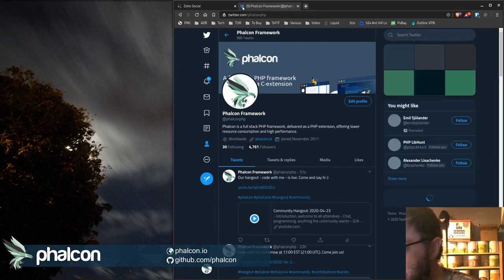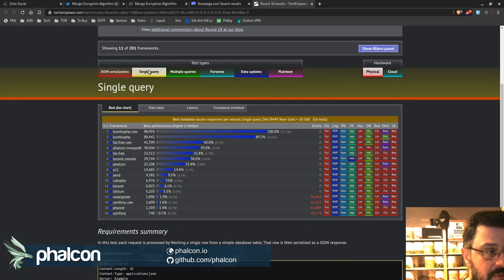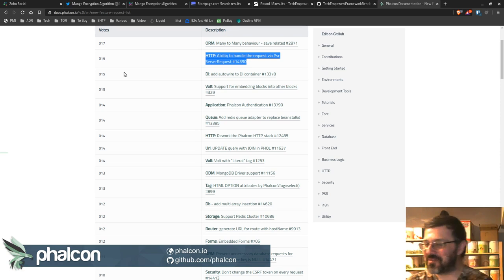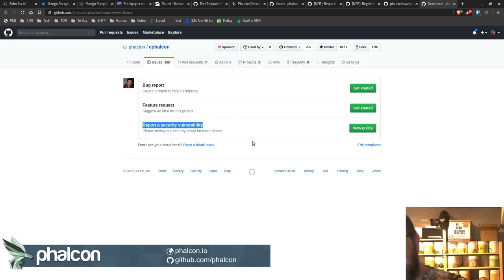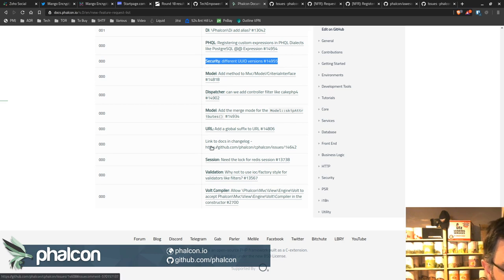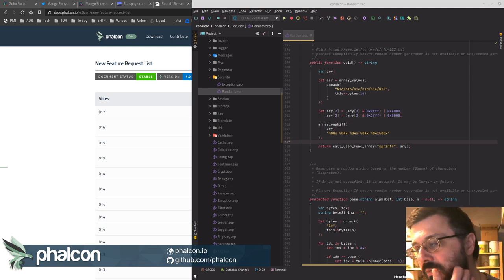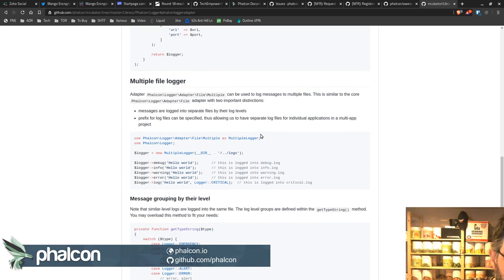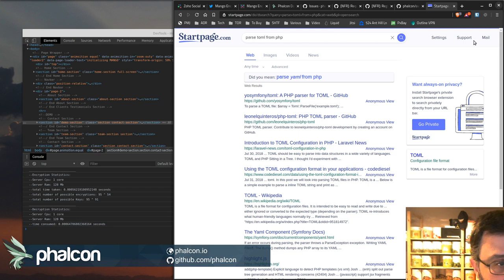Community Hangout - 2020-04-23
- Introduction, welcome to all attendees
- Chat, programming, anything the community wants
- Q/A

Thank you to all the contributors!